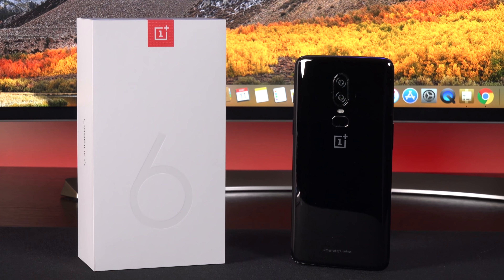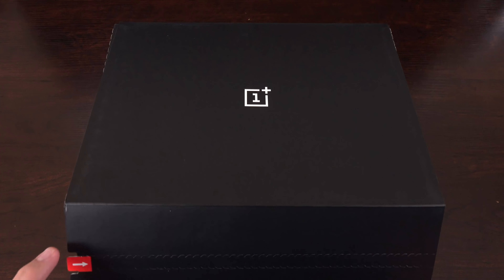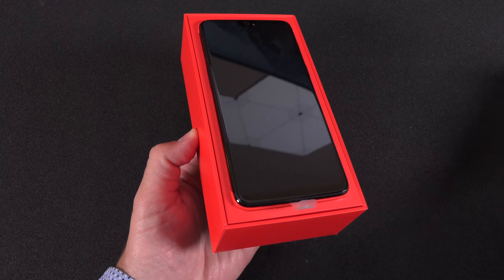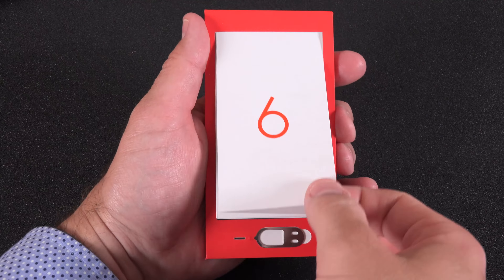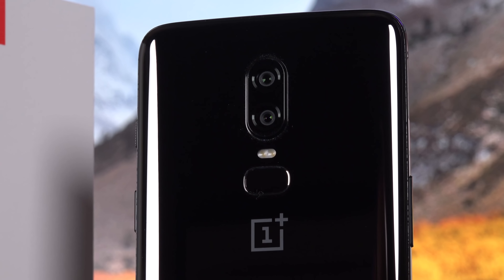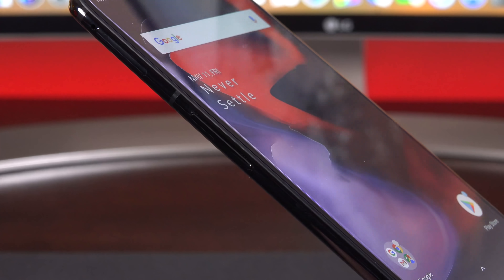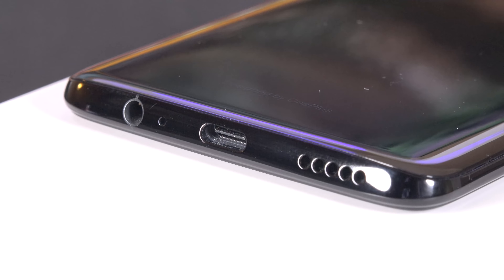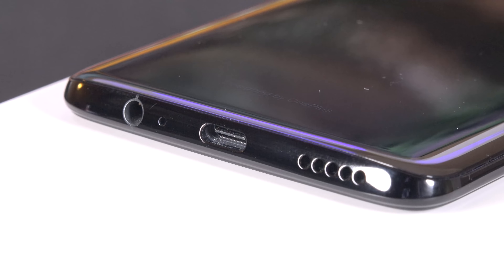OnePlus 6: Unboxing & Hands-On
Unboxing and early hands-on with the new OnePlus 6.  Review coming soon!